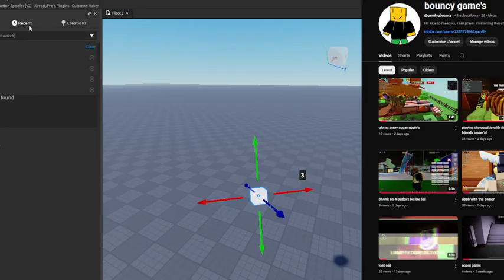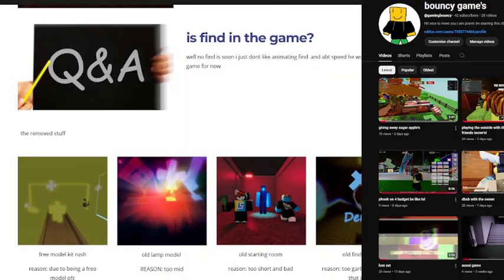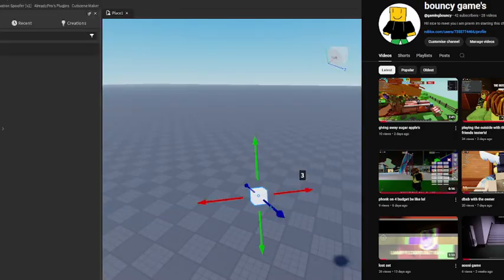how to make a cutscene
try this video to know how to make your own basic cutscene